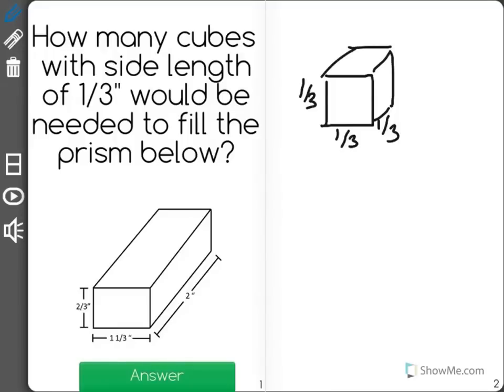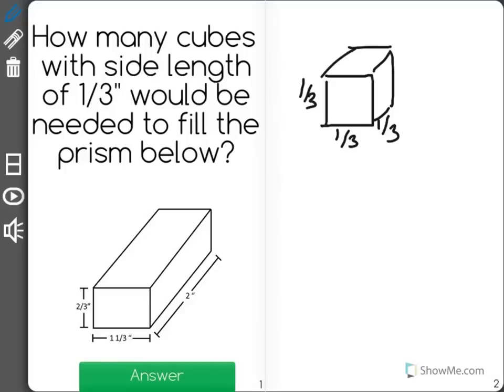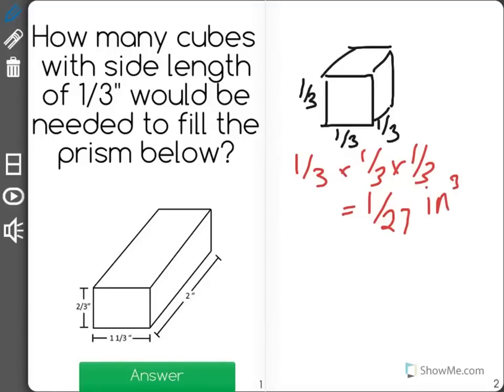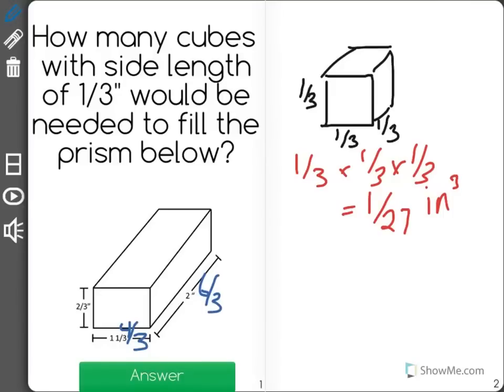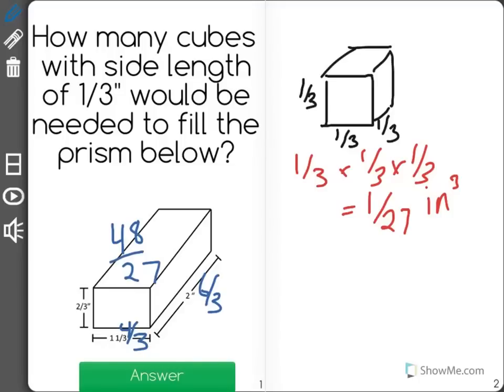[6.G.2-1.0] Rectangular Prism Volume - Common Core Standard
Find the volume of a right rectangular prism with fractional edge lengths by packing it with unit cubes of the appropriate unit fraction edge lengths